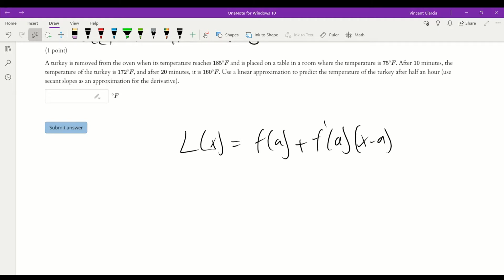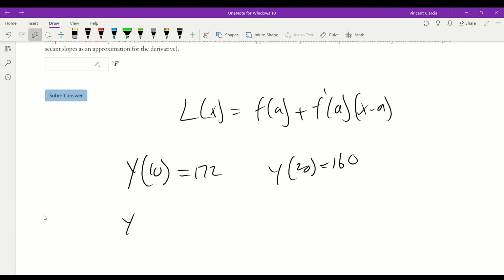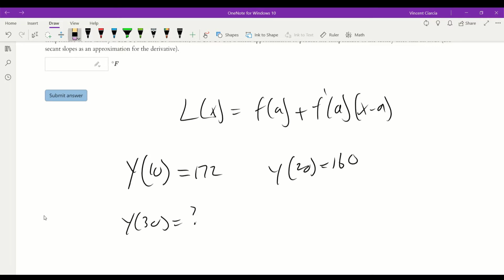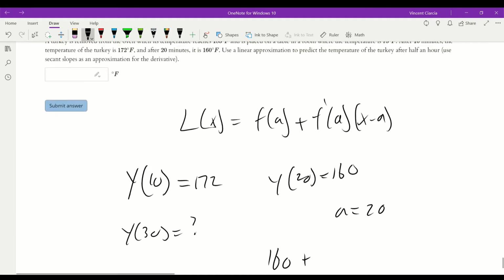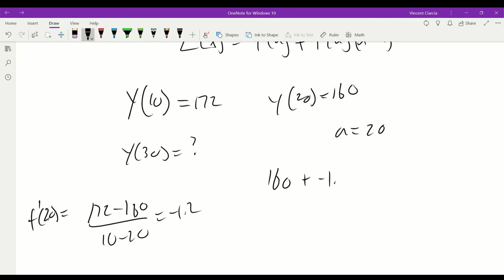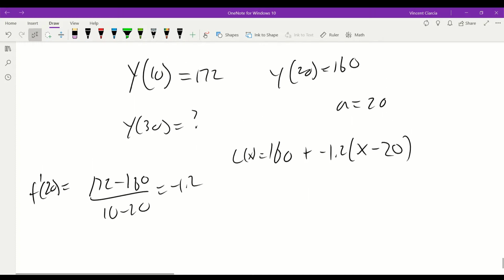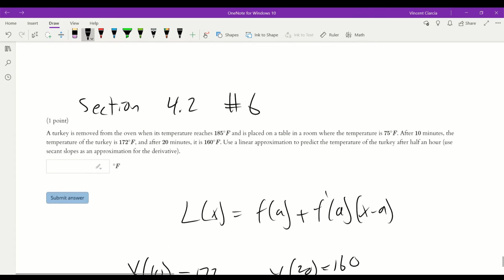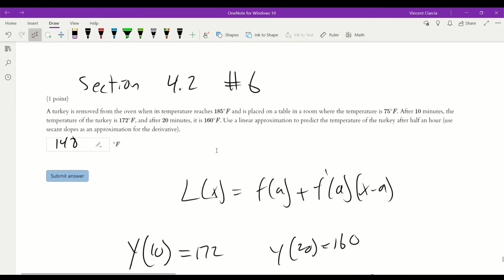Section 4 2 #6